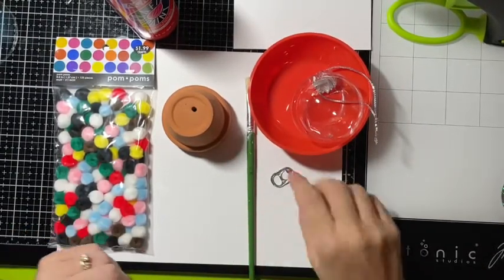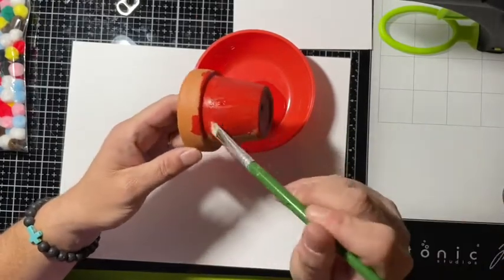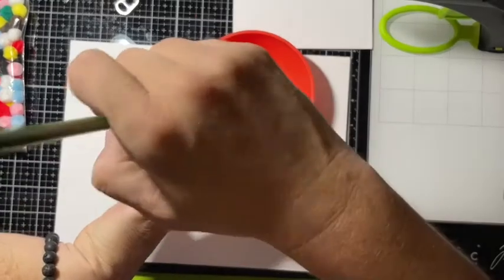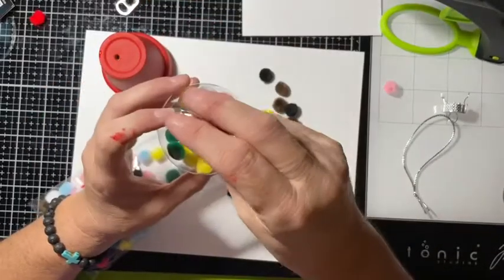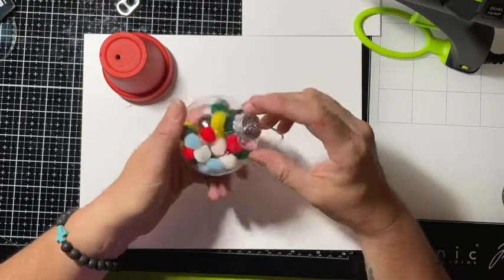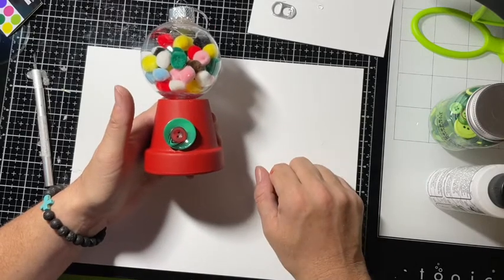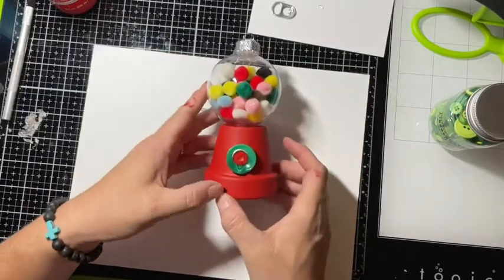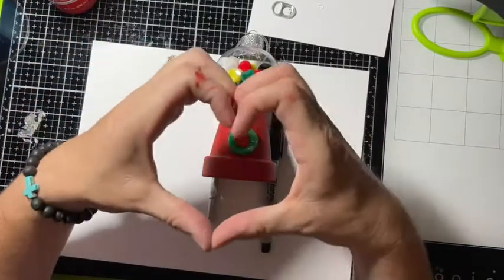Let’s make Christmas Ornaments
Barely Art Glue and Bottoms Galore and more can be found at the Making Memories store in Siren WI.